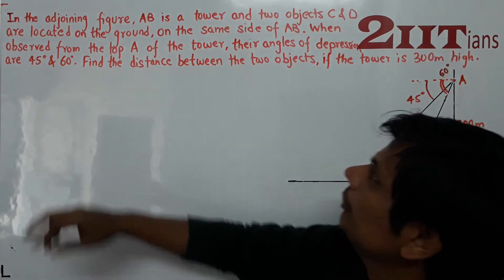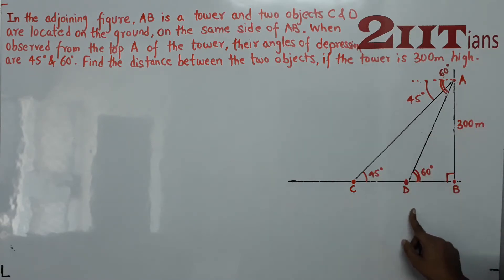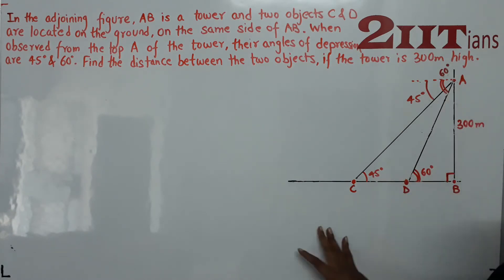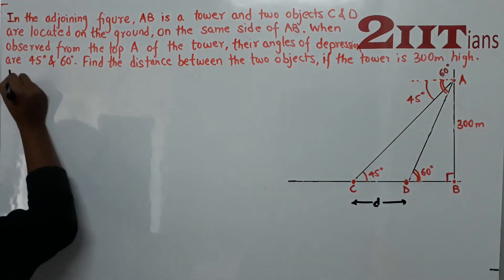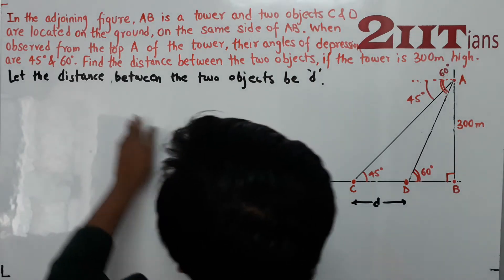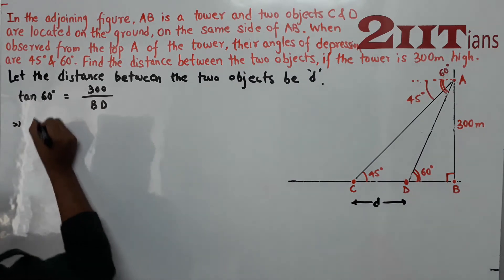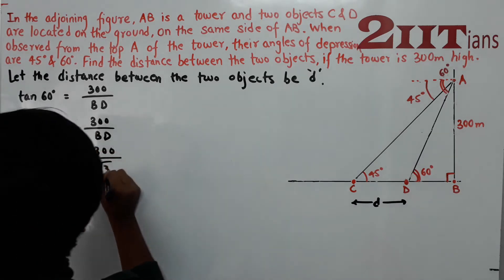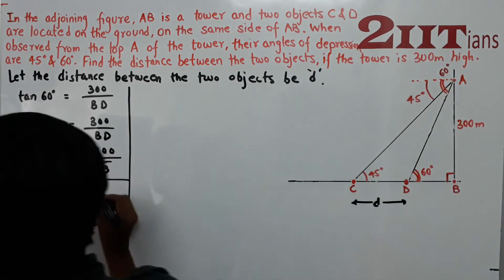Heights And Distances Exercise 20 Q24 Class X ICSE | IIT JEE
If our videos really saved your tuition time & money then do
support us. You may donate [Google Pay @ 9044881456] or [PhonePe 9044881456]
or
VIVEK KUMAR GOEL, SBI Armapore, Kanpur
Account No: 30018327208  IFSC Code: SBIN0016884
Even a small amount of Rs 50 will be of great help.

To buy all the VIDEO solutions of ML Aggarwal

For free Doubt solving & getting good quality questions join our WhatApp Group